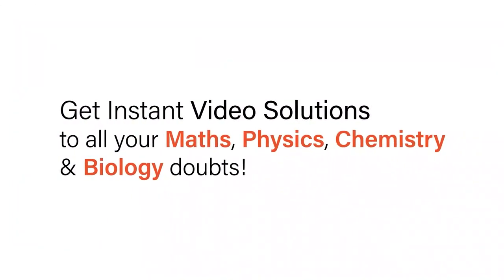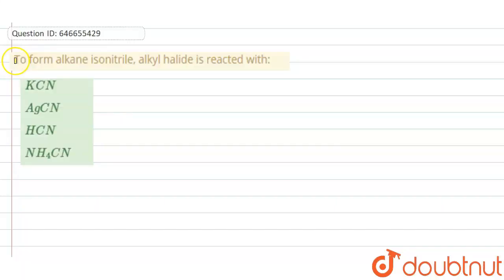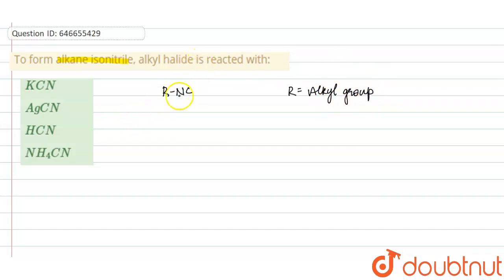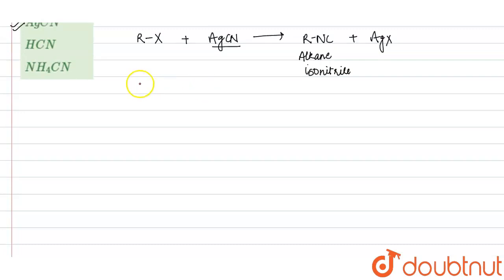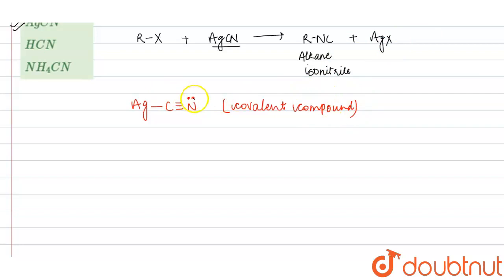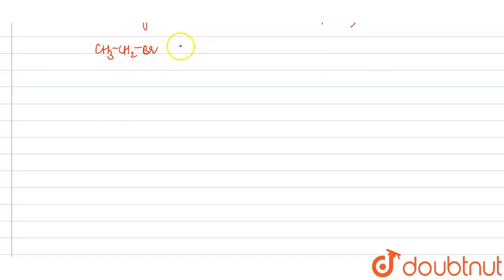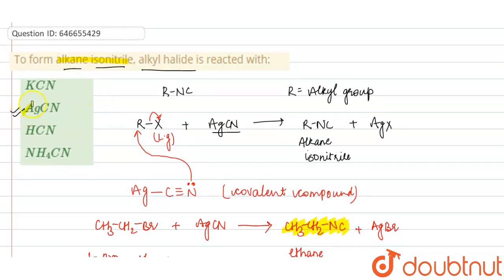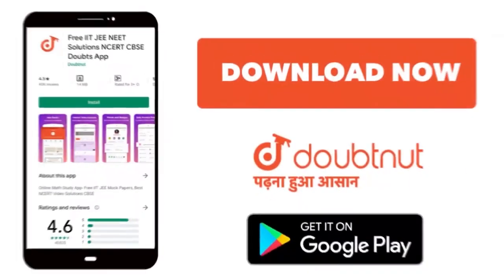To form alkane isonitrile, alkyl halide is reacted with: | 12 | ALKYL AND ARYL HALIDE | CHEMISTR...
To form alkane isonitrile, alkyl halide is reacted with:
Class: 12
Subject: CHEMISTRY
Chapter: ALKYL AND ARYL HALIDE
Board:IIT JEE

👉 Have Any Query? Ask Us.